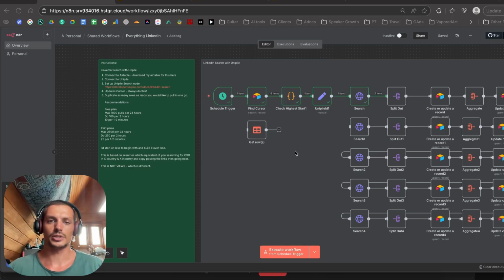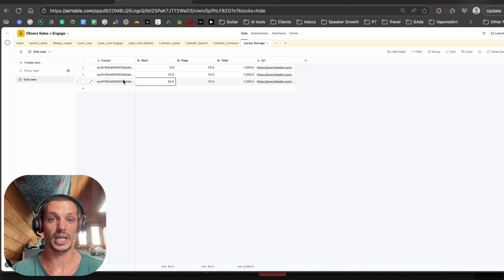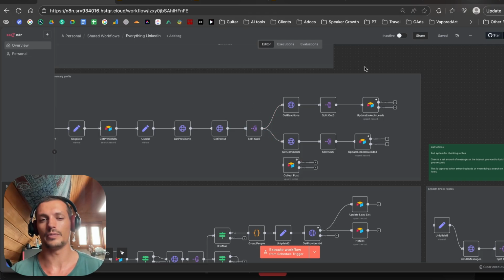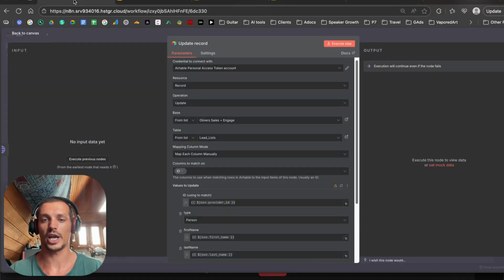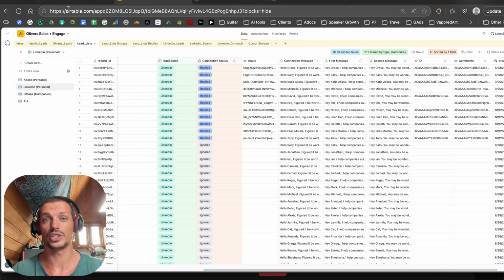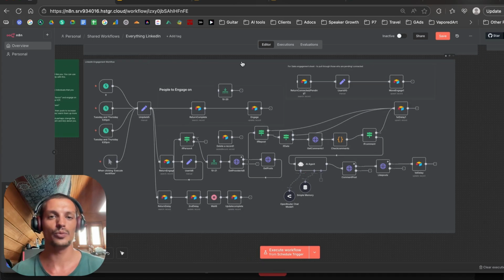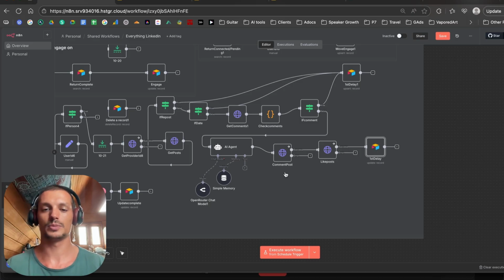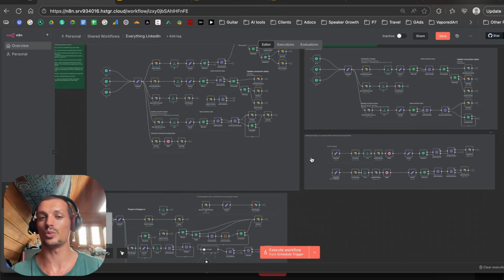Automate Everything LinkedIn V2 Lets goooo! N8N, Airtable & Unipile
Master LinkedIn Automation: A Comprehensive Guide to Automating Your Lead Generation!

In this video, we delve into the comprehensive 'LinkedIn Everything' system that automates various LinkedIn tasks from acquiring leads to sending connection requests, engaging with content, and tracking replies. The presenter outlines the entire process, emphasising the importance of mirroring human behaviours on LinkedIn while automating to maintain authenticity. The system efficiently integrates various tools like Airtable and Google Sheets, and APIs like Unipile for lead management and engagement tracking. You will also learn about personalised messaging, engagement strategies, and the importance of periodically checking and optimising the system.

00:00 Introduction to the LinkedIn Everything System
01:03 System Overview and Goals
02:08 Required Tools and Setup
03:23 Lead Acquisition Process
05:35 Engagement Tracking and Strategy
09:41 Managing Replies and Outreach
14:17 Advanced Outreach Techniques
19:55 Automated Messaging Workflow
22:34 Engagement Workflow and Best Practices
31:04 Conclusion and Additional Resources